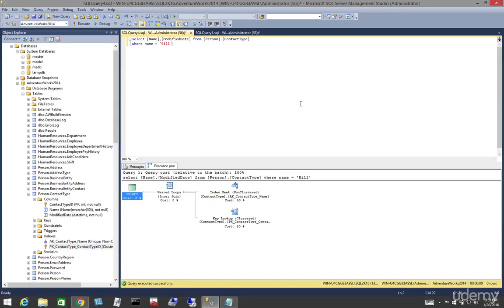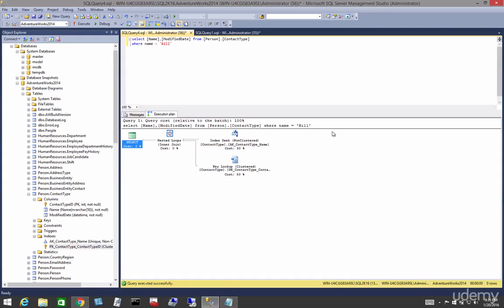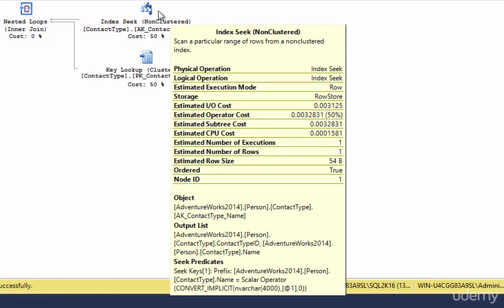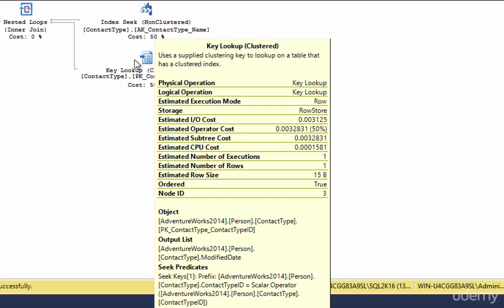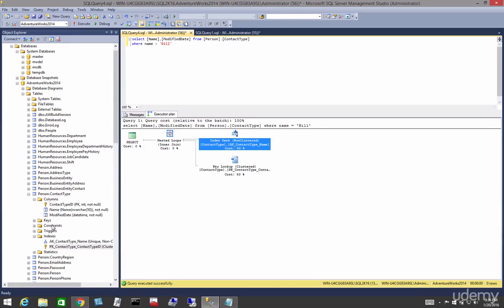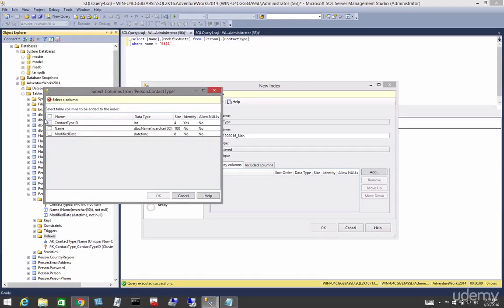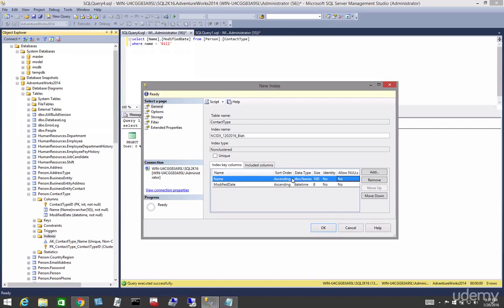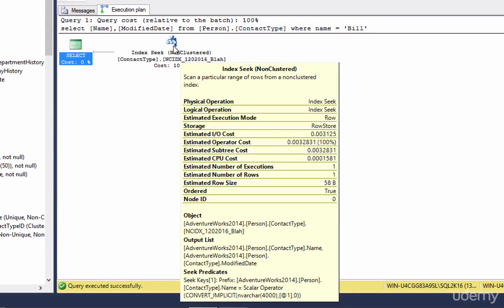SQL Server's Bookmark Lookup Unveiled: Optimize Query Efficiency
Join us in this enlightening episode of our "Mastering the Basics of SQL Server Query Optimization" series as we delve deep into the intricate world of the Bookmark Lookup. Demystify this essential SQL Server operation, uncover its impact on query efficiency, and gain practical insights into query optimization techniques. Learn to harness the power of Bookmark Lookup for enhanced SQL performance.